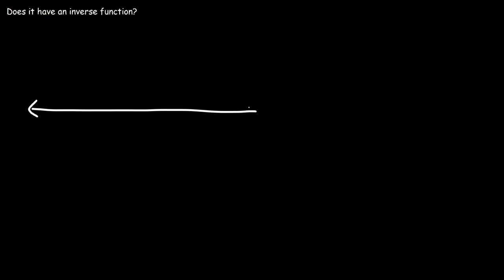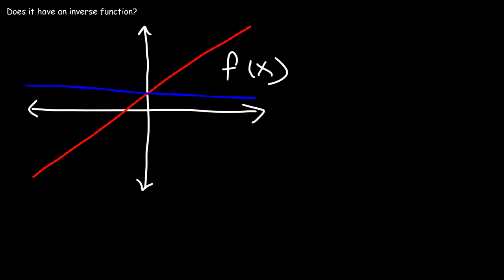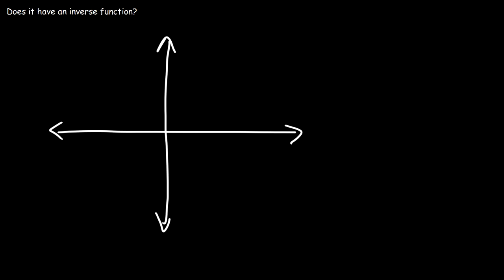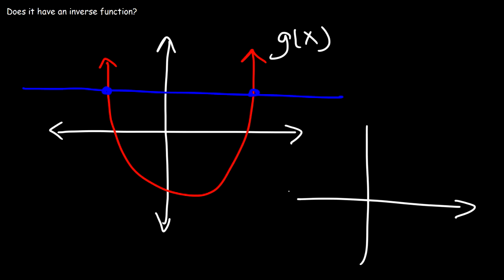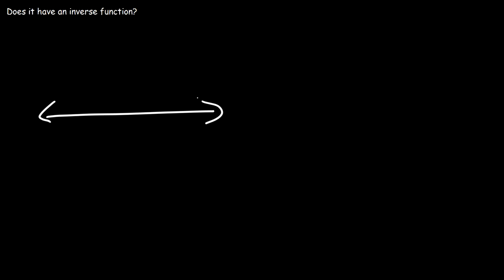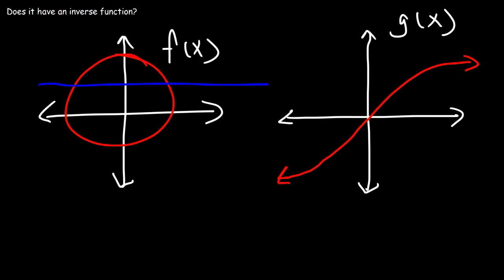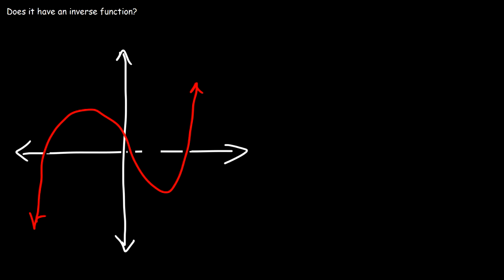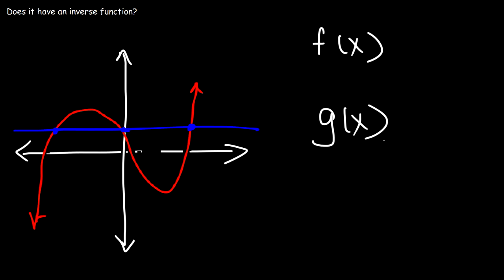Horizontal Line Test and One to One Functions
This precalculus video tutorial explains how to determine if a graph has an inverse function using the horizontal line test.  If it passes the test, the function is a one-to-one function.